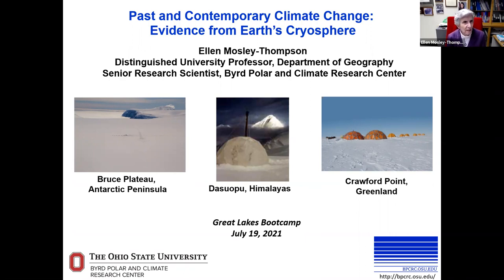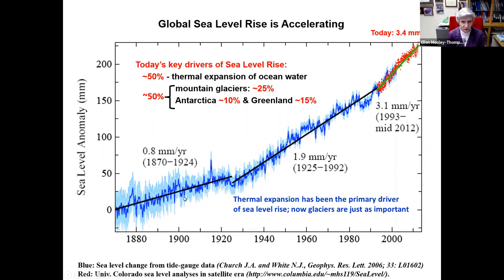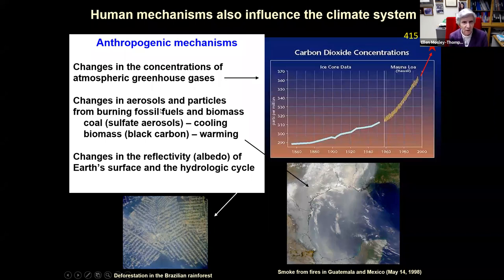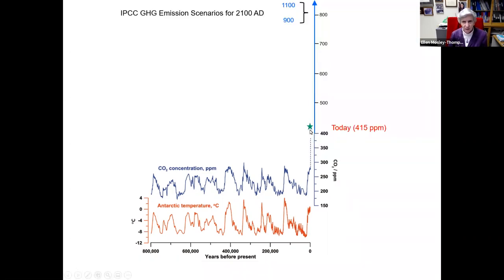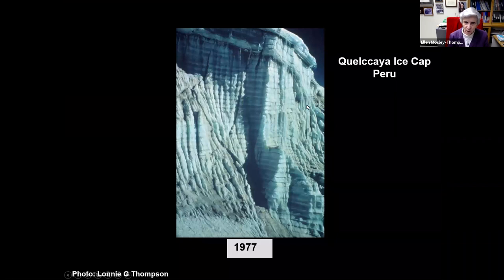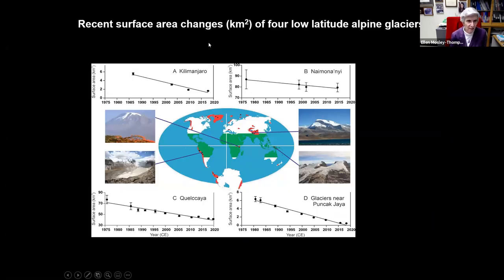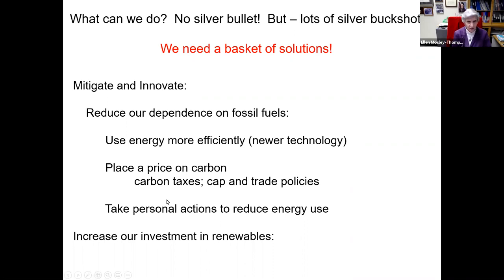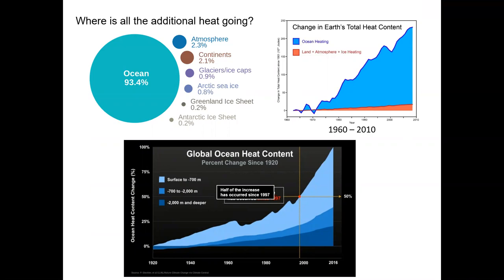GLSBC2021: Keynote | Past & Contemporary Climate Change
Presented virtually at Great Lakes Science Bootcamp, Monday July 19, 2021.

Speaker: Ellen Mosley-Thompson, Distinguished University Professor, Ohio State University's Department of Geography, and Byrd Polar and Climate Research Center